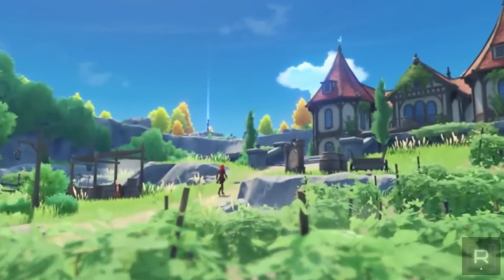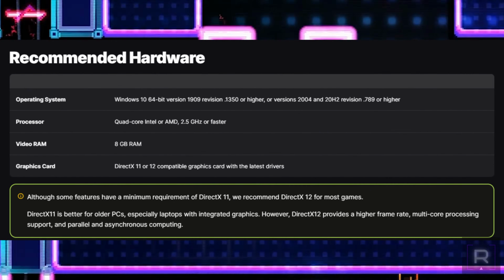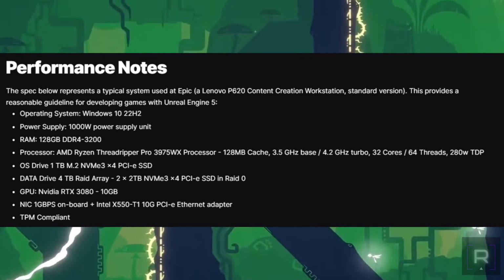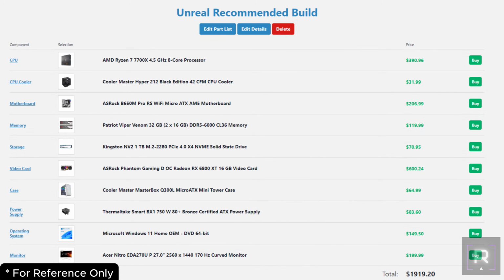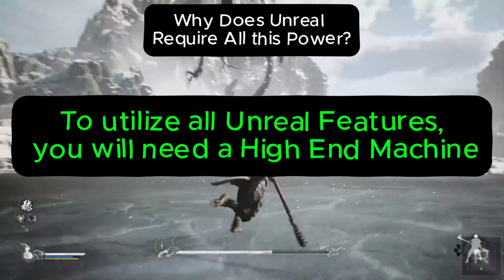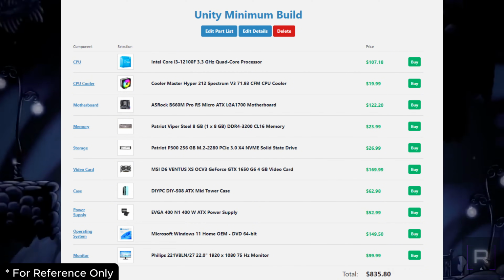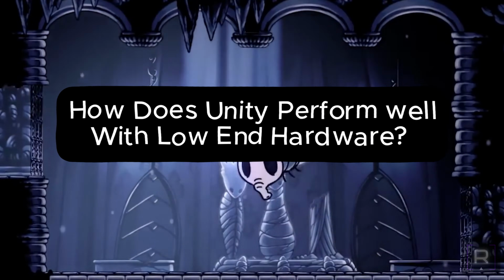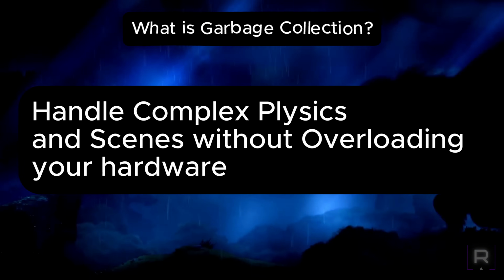How Much Does It Cost to Build a PC for Unity vs Unreal in 2024?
Chapters:
00:00 - Introduction
00:29 - Best Tool to use for Building Computer from Scratch
01:40 - Unreal Engine System Requirements
02:23 - Specs of computer used by Epic
03:13 - My recommendation for under $2000
04:07 - Why does Unreal require this much Power?
05:52 - Unity System Requirements
06:23 - My Recommendation for under $900
07:28 - How does Unity Performe well with Low end Hardware?
07:50 - C# and Garbage Collection
08:39 - What is Garbage Collection?
09:10 - Verdict

In this video, we break down the real cost of building a PC for game development, whether you choose Unity or Unreal Engine. We explore different levels of PC builds, to give you a clear idea of what to expect at each budget. We’ll also show you some tools like PCPartPicker to help plan your build based on the components that suit your development needs.

While Unreal Engine is known for its cutting-edge graphics and AAA-quality capabilities, it comes with high-end hardware requirements that can push your budget higher. On the other hand, Unity provides excellent performance on much more affordable, lower-end setups, making it a great choice for beginners or those working with limited resources.

Key Topics Covered:

The hardware requirements for both Unity and Unreal Engine at different tiers.
Building a low-cost PC for Unity game development.
What it takes to build a high-end PC for Unreal Engine’s advanced features like Nanite and Lumen.
The impact of C# scripting and garbage collection on Unity's performance and accessibility.
Why Unity might be the better choice if you're just getting started in game development and how you can later level up to Unreal.
If you're looking to dive into game development but aren't sure which engine to use or how much to invest in your PC build, this video is for you. Learn how to optimize your system, based on your budget, for whichever engine you choose!